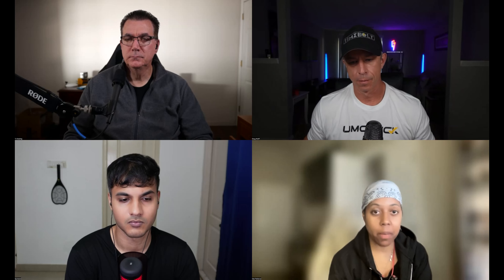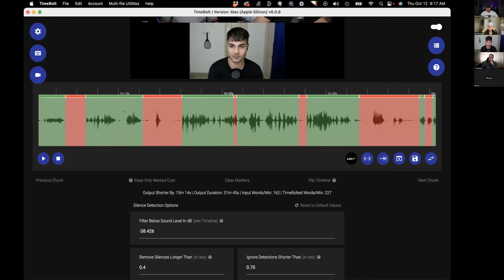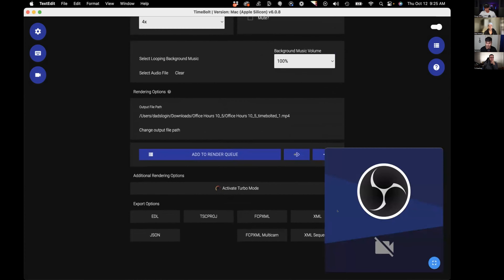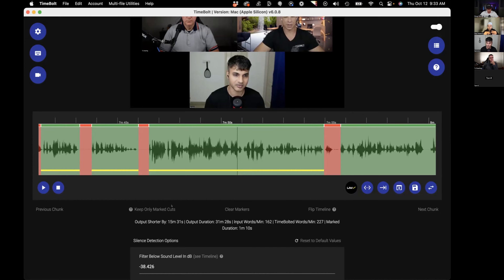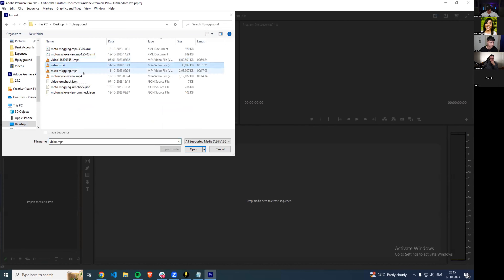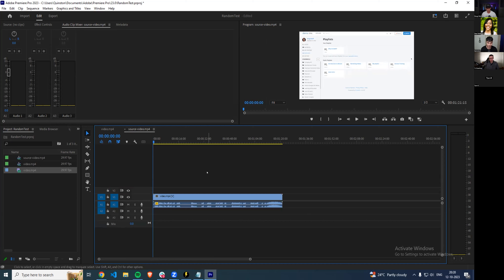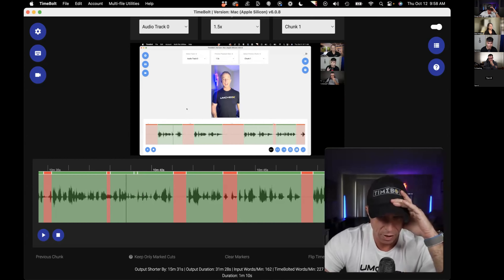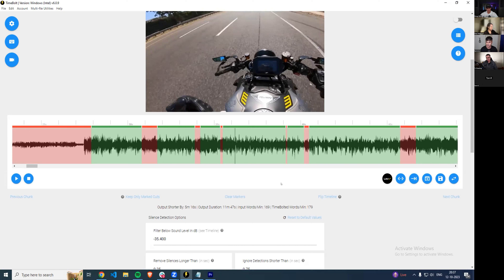Descript user accidentally joins live...does she convert? Rapid GoPro editing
00:00 Intro
00:26 Descript user accidentally joins call...does she convert?!
12:21 How capture works
21:15 Pro YouTube editor joins
23:12 1 frame out of sync issue
30:33 Use capture to submit support ticket
32:01 Feature request: can edit marks be combined?
35:29 The ultimate GoPro video editing tool
42:24 Switched to TimeBolt from AutoPod and Descript
47:51 Turn on CUDA when capturing to process the file faster
49:41 Look Into capture system audio for WIN
58:15 HD capture for PC